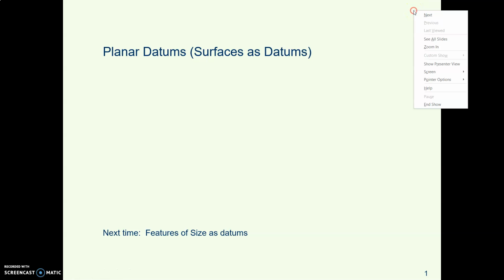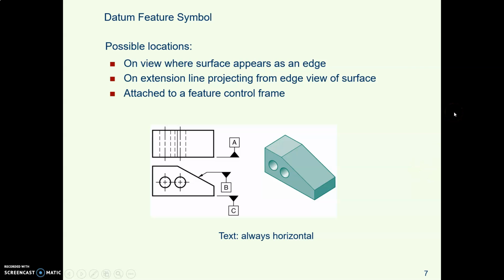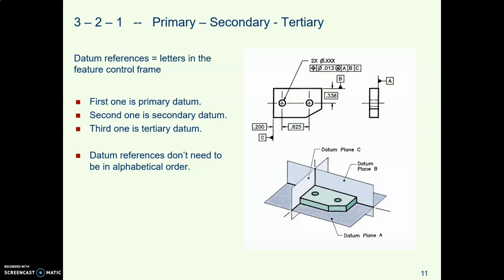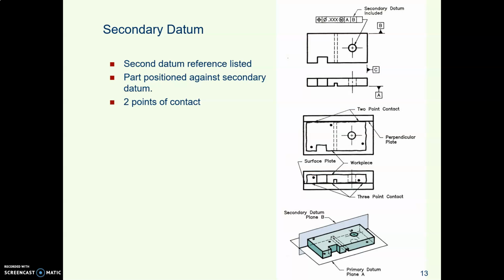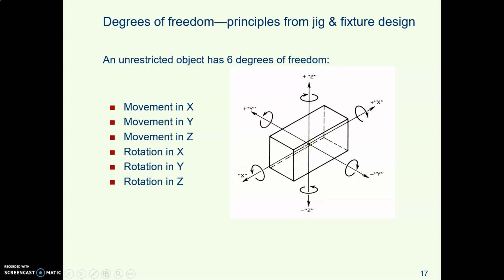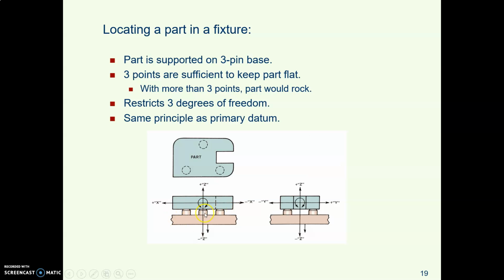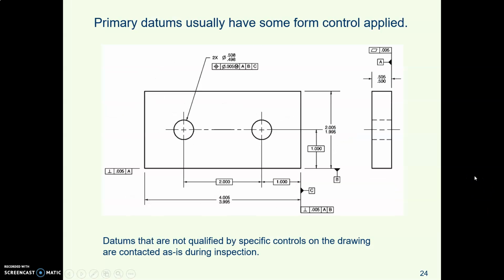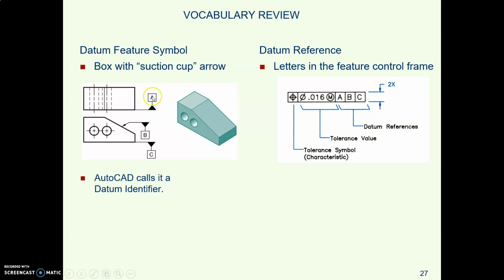MDes22a GDT datums planar